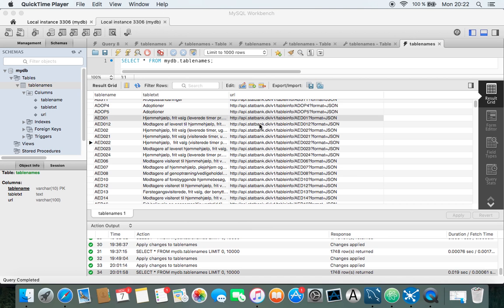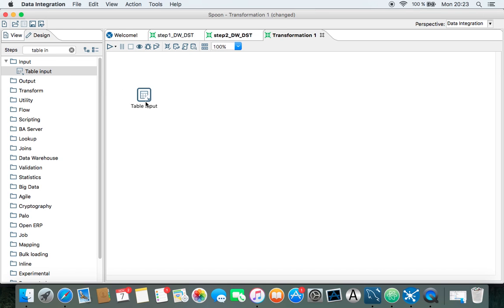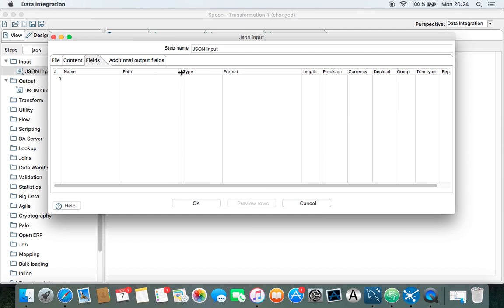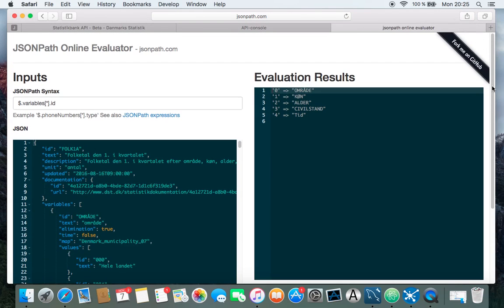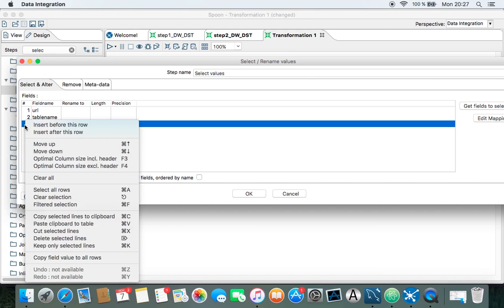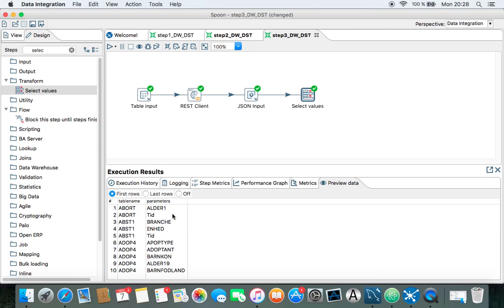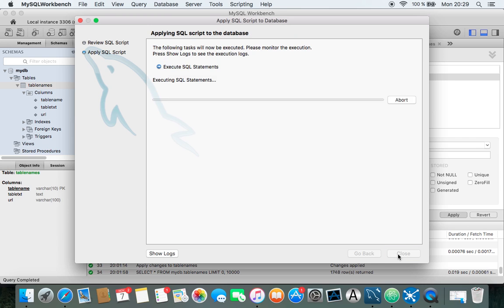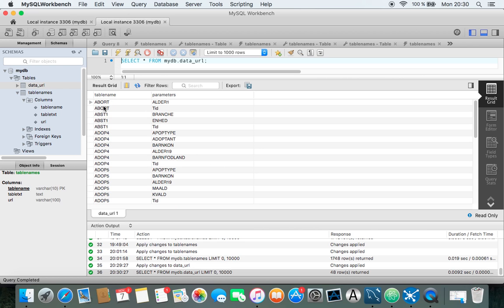How to extract values from a JSON structure using Pentaho - Video #4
This video will show how you can use data from a "Table input"-transformation to generate multiple "REST Client"-calls in Pentaho.
It also shows how to extract certain values fra the JSON structure and store that in a MySQL table